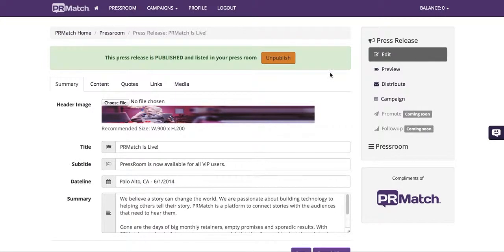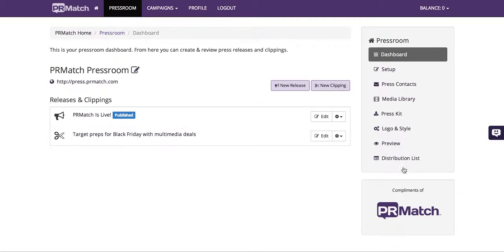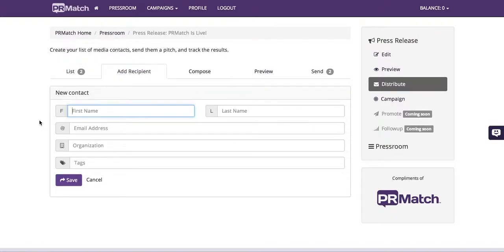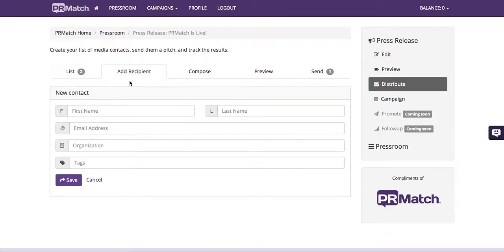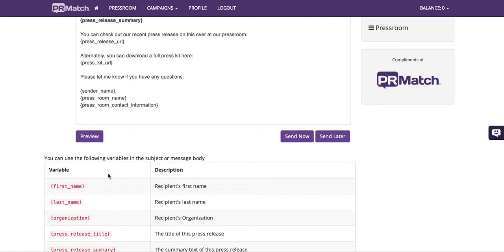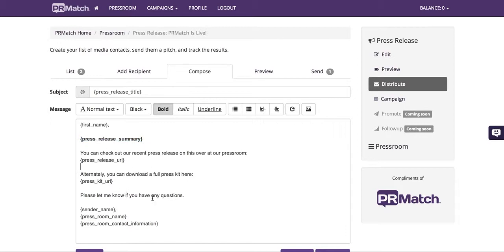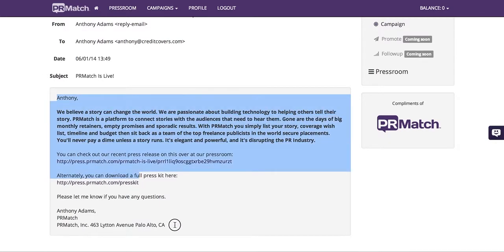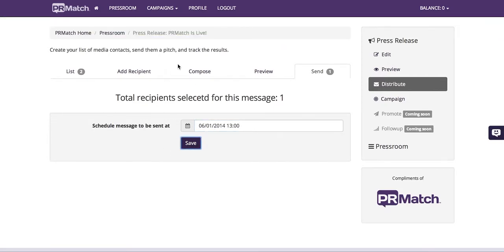PRMatch - PressRoom - Press Release - Distribute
How to distribute a Press Release using the PRMatch.com PressRoom.